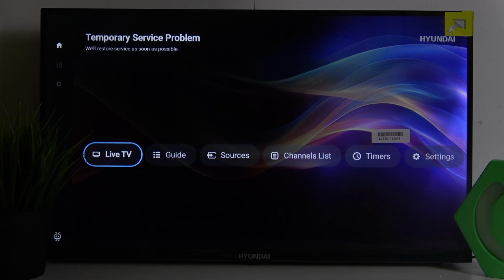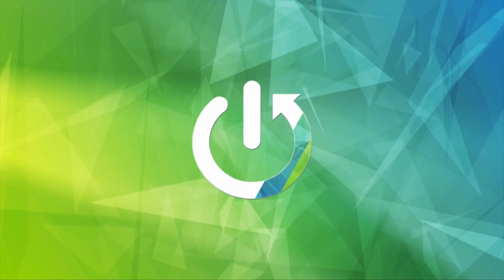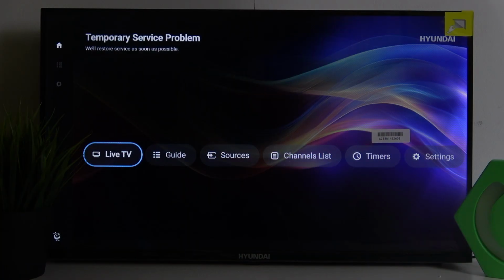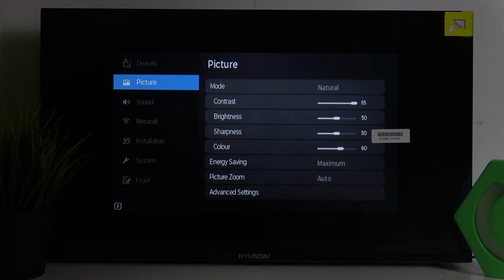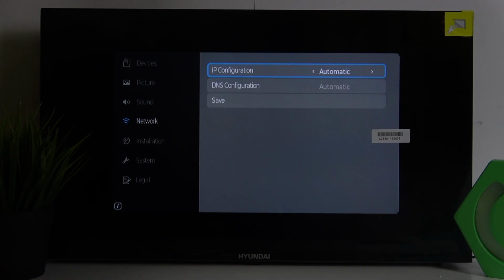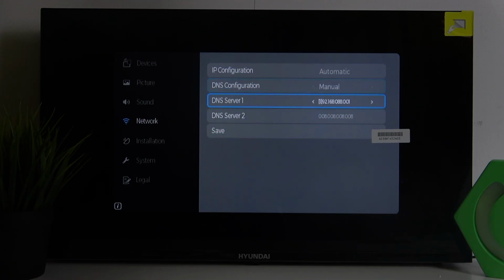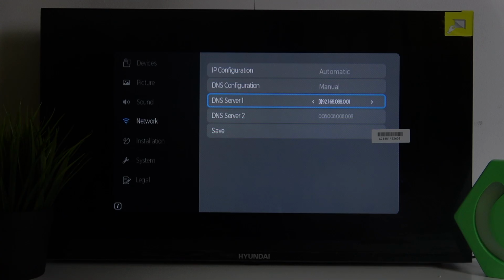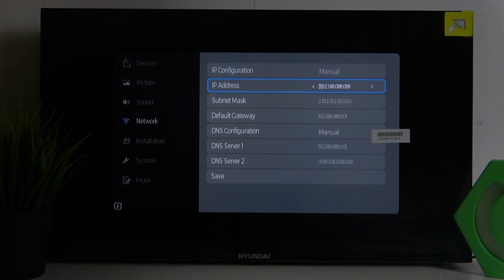HYUNDAI SMART TV – How to Configure DNS Settings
If you want to improve your internet connection or access specific online services on your HYUNDAI SMART TV, changing the DNS settings can help. In this video, we show you step-by-step how to configure DNS on your HYUNDAI SMART TV. You’ll learn how to access the network settings, switch from automatic to manual DNS, and enter your preferred DNS server addresses. This process can help with streaming, speed, and even bypassing some restrictions. Follow along to make sure your HYUNDAI SMART TV is set up with the best DNS configuration for your needs.

How to configure DNS on HYUNDAI SMART TV?
How to change DNS server on HYUNDAI SMART TV?
Where are the DNS settings in HYUNDAI SMART TV?

0:00 Introduction
0:04 Open Settings on HYUNDAI SMART TV
0:18 Go to Network and Advanced Settings
0:26 Access DNS Configuration
0:32 Switch from Automatic to Manual DNS
0:44 Enter Preferred DNS Server
0:56 Save and Apply DNS Changes
1:11 Outro